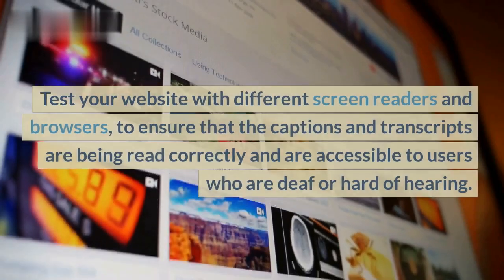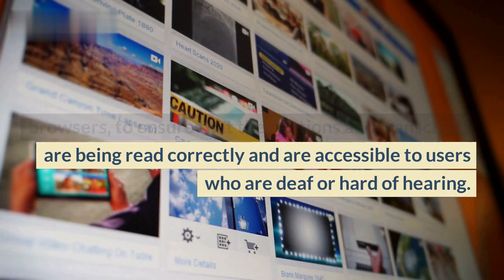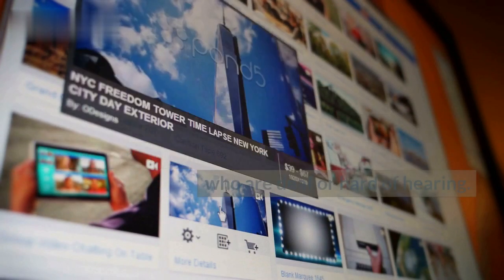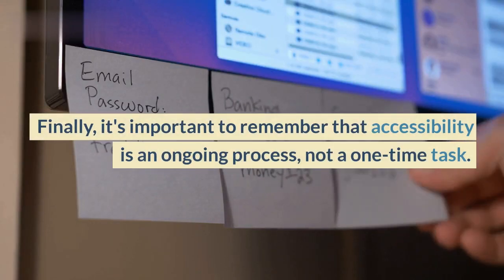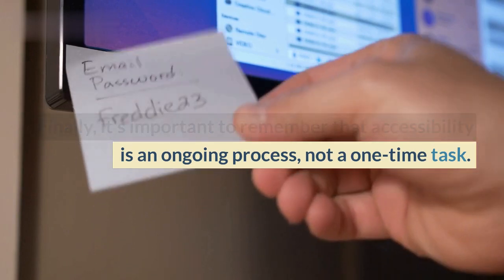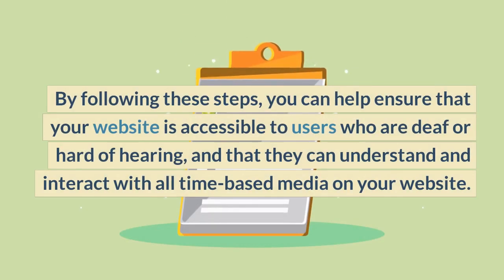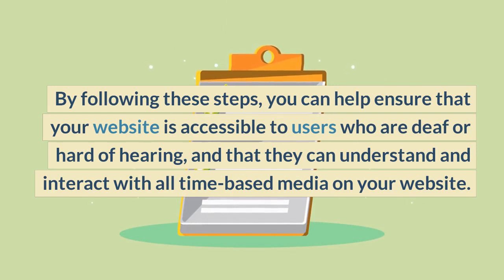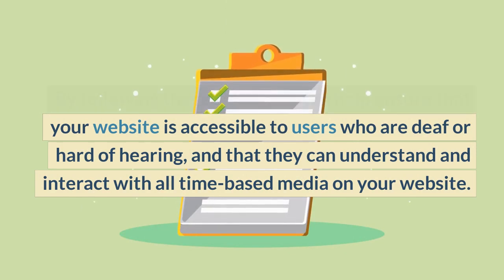How to implement WCAG-2.1 guideline 1.2 Time-based Media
"How to Implement WCAG 2.1 Guideline 1.2 Time-based Media" is an informative video that provides a comprehensive guide on how to implement the second guideline of the Web Content Accessibility Guidelines 2.1 (WCAG 2.1). This video covers the key aspects of WCAG 2.1 Guideline 1.2 Time-based Media, including the requirement to provide alternatives for time-based media, such as audio and video, so that users with disabilities can understand the content. The video provides practical examples, tips, and best practices to help you implement this guideline effectively in your web design and development. Whether you're a web developer, designer, or simply someone interested in the topic, this video is a must-watch for anyone looking to improve the accessibility of their online content. With clear and concise explanations, expert insights, and practical tips, "How to Implement WCAG 2.1 Guideline 1.2 Time-based Media" is the ultimate resource for anyone looking to understand and implement the latest web accessibility guidelines.